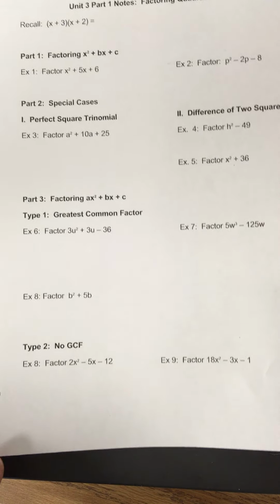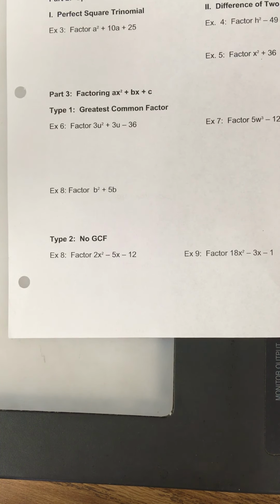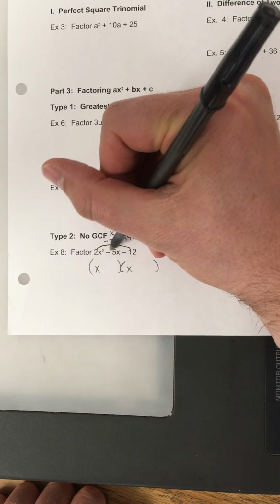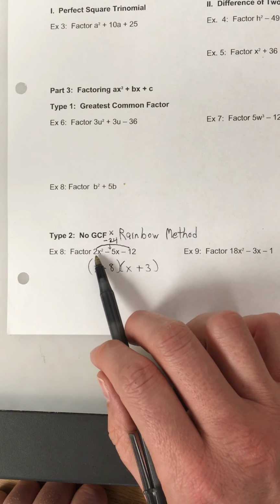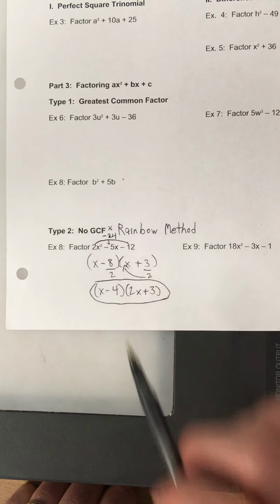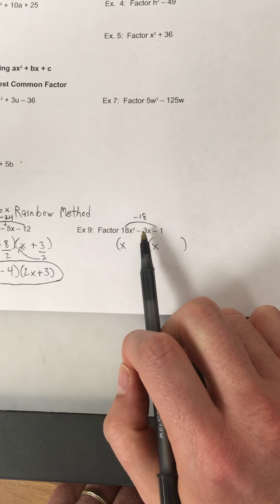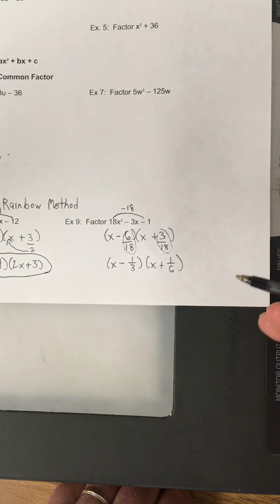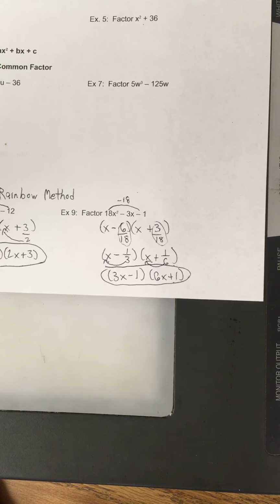Factoring ax^2 + bx + c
Factoring using the Rainbow Method.